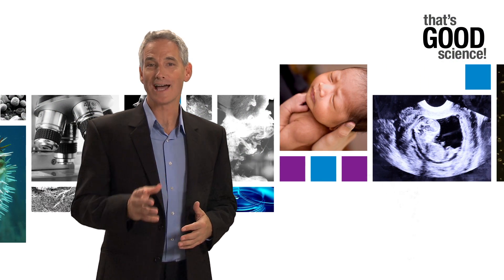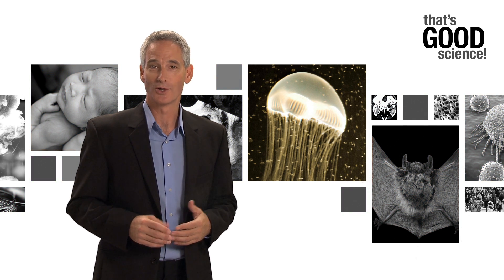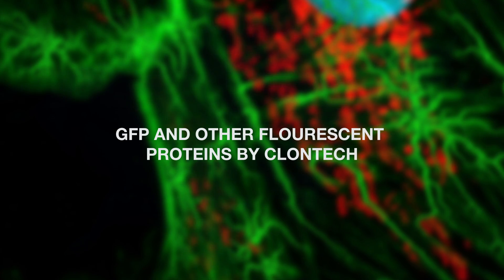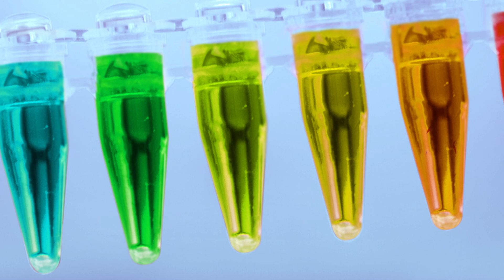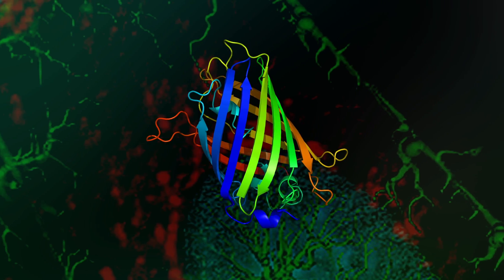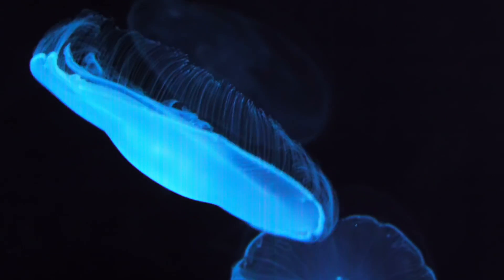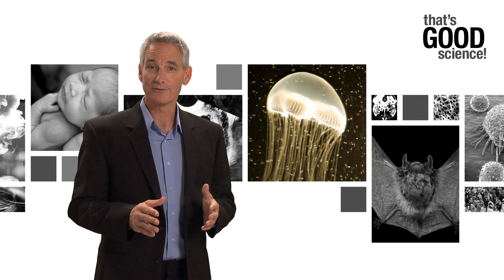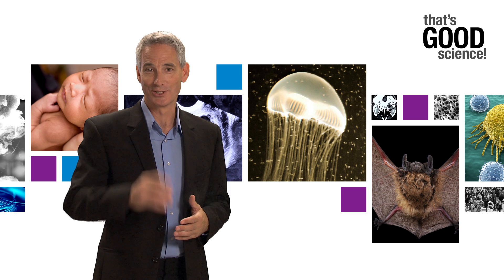The Jellyfish Protein that Lit Up a World of Discoveries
Green fluorescent protein helps scientists visualize the journey of proteins they want to study in living cells. This essential research tool originated from studies on the humble jellyfish Aequorea victoria. GFP was first commercialized by Clontech Laboratories, and has shed light - literally - on many critical questions in biology research. That's Good Science!™